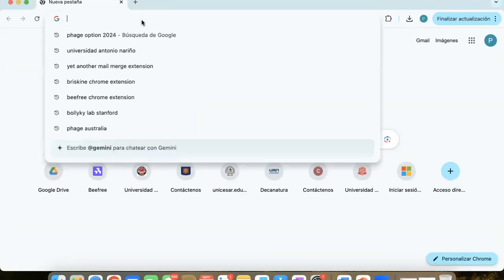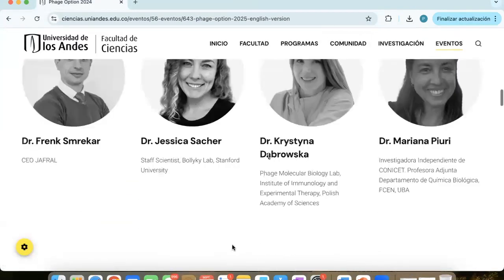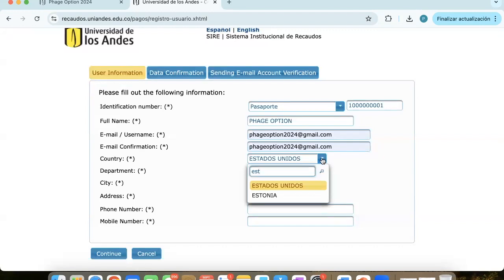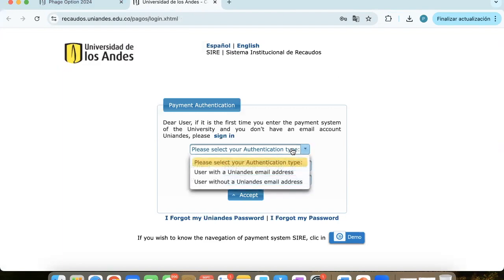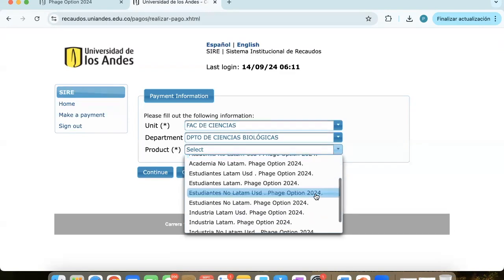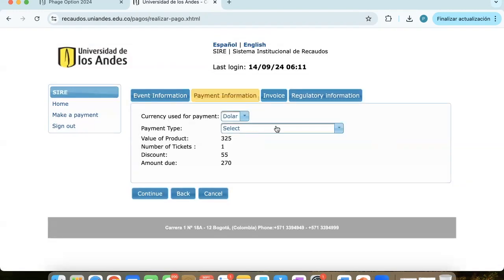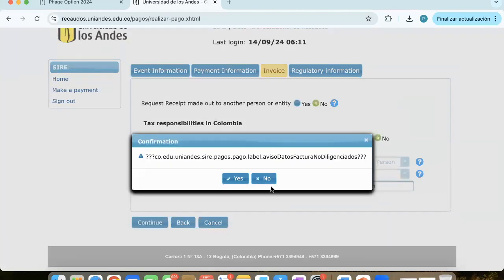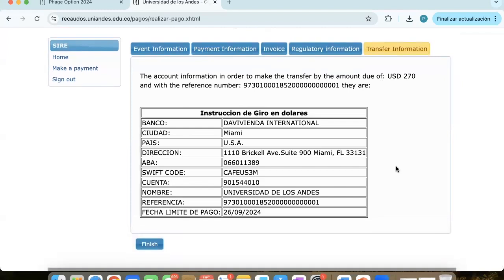Registration instructions Phage Option 2024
Follow this instructions to register to phage option 2024.